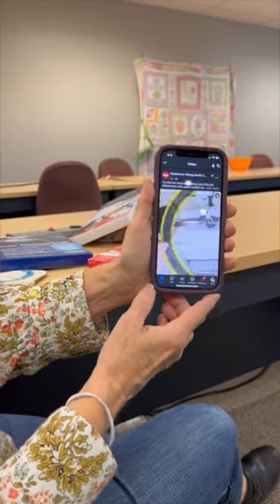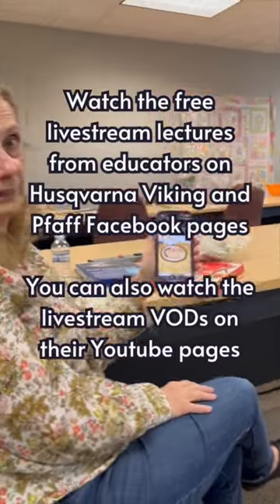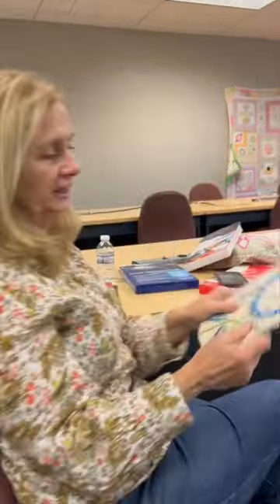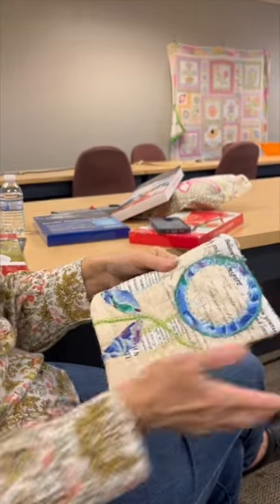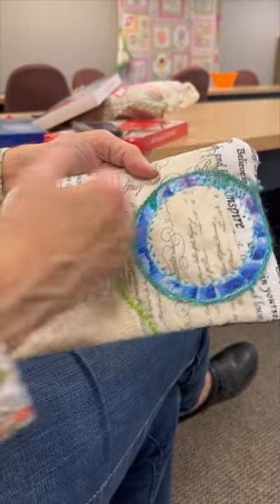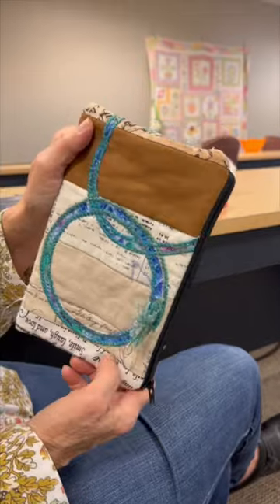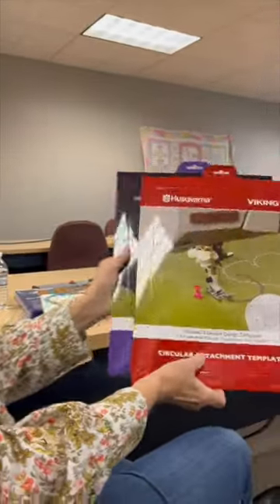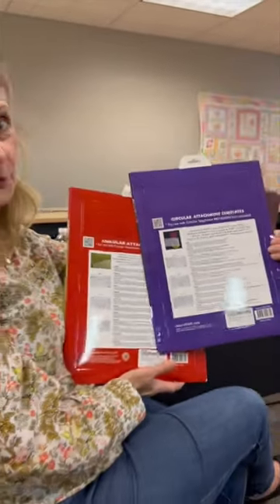(2/2) What is the circular attachment? Husqvarna Viking recently posted a great lecture!